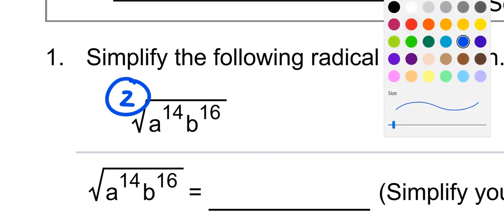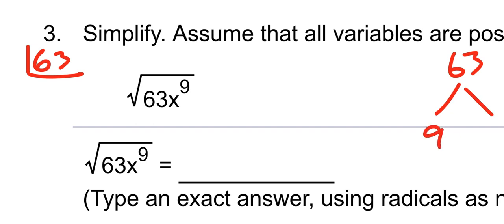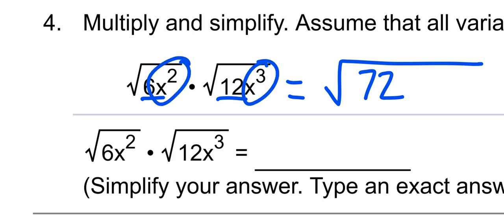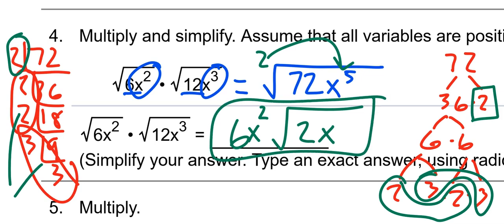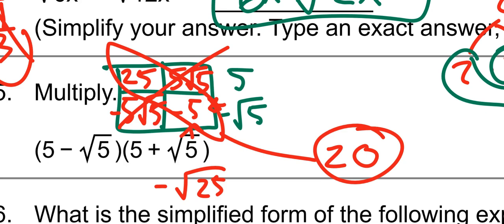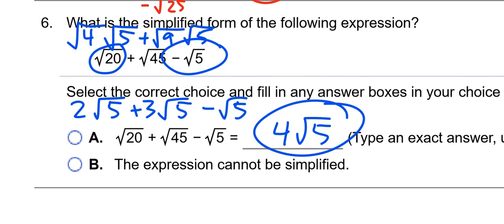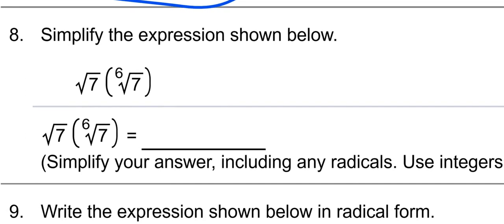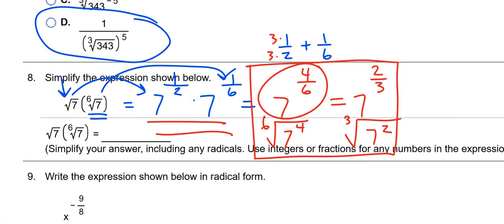Algebra 2 - Review for Ch. 7 Finals Part 1